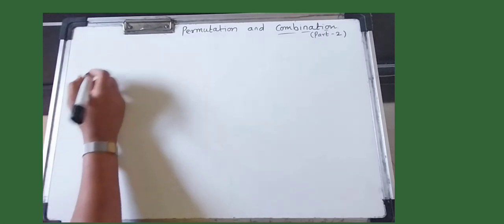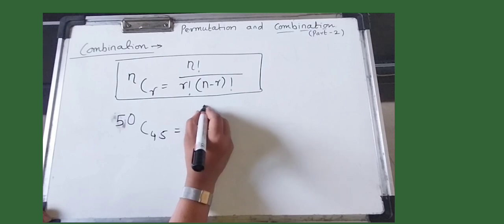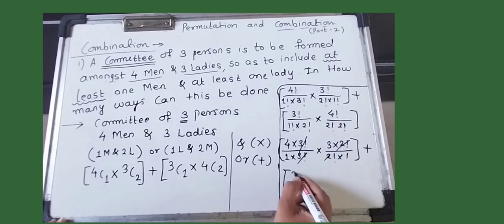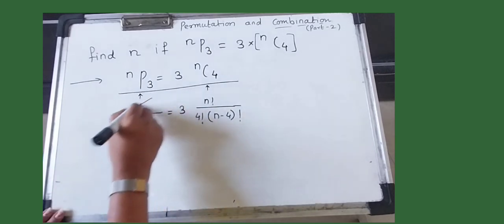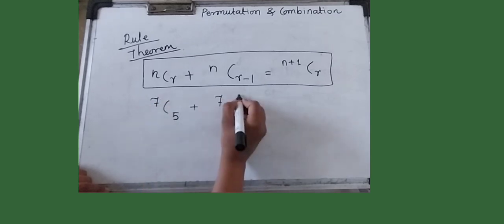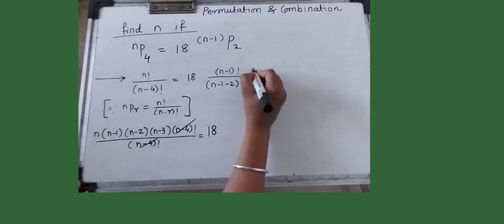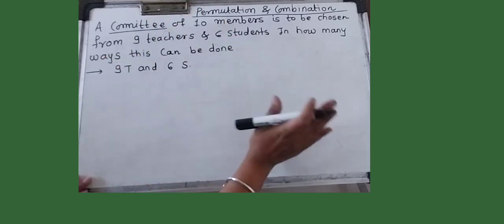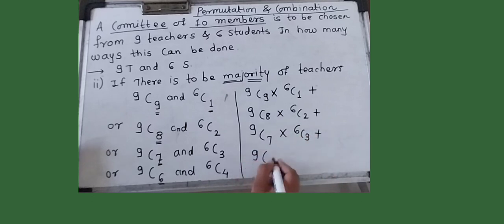IB-Sem-1,FYBBA(CA )-Sem-2,FYBCOM-Sem-2 Permutation and Combination (Part-3)